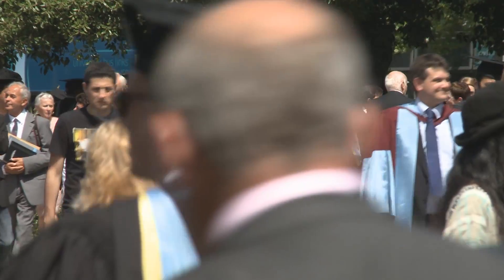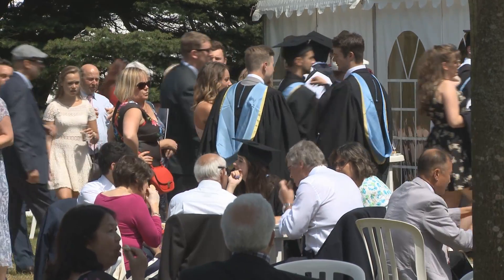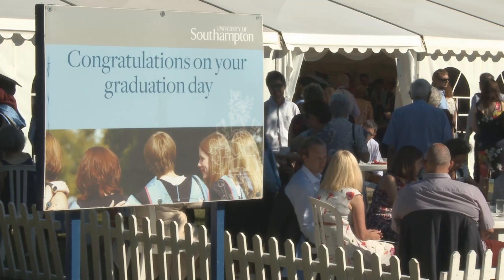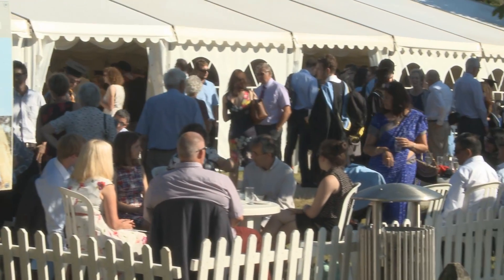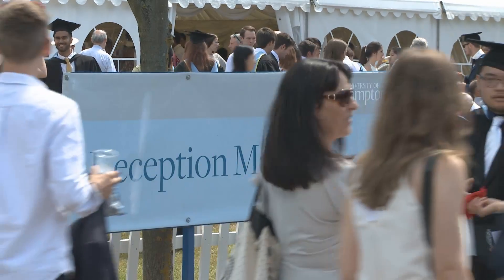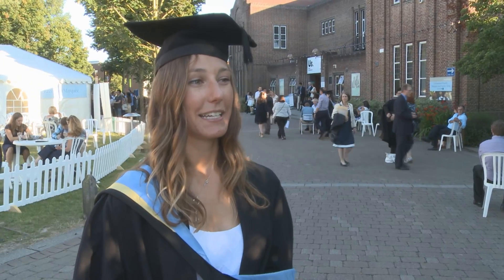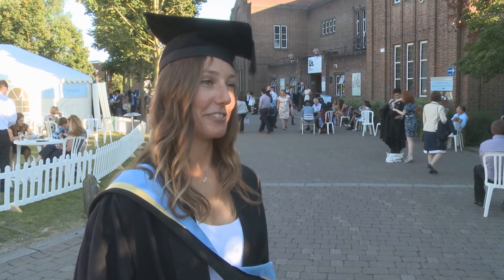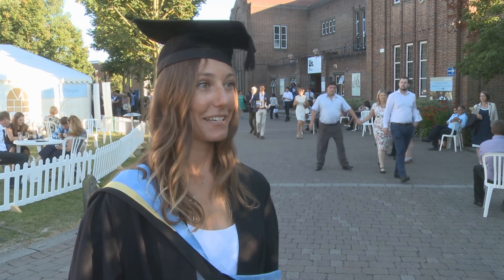Graduation stories - Emily Nagel, Ship Science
Find out about Emily’s time studying Ship Science at the University of Southampton.